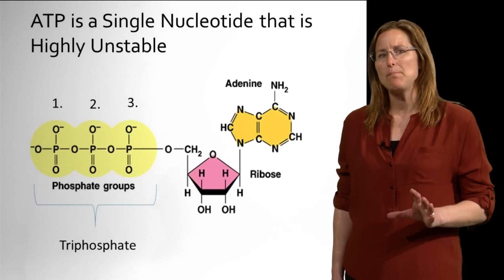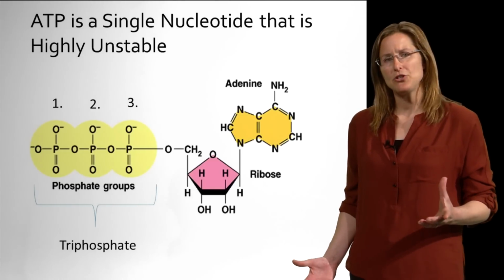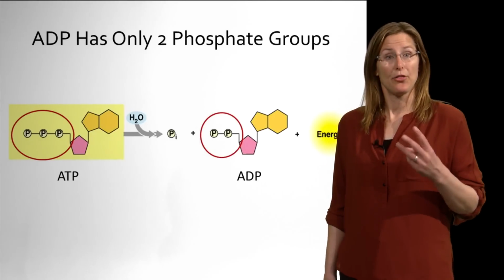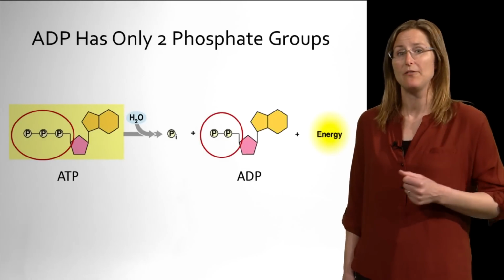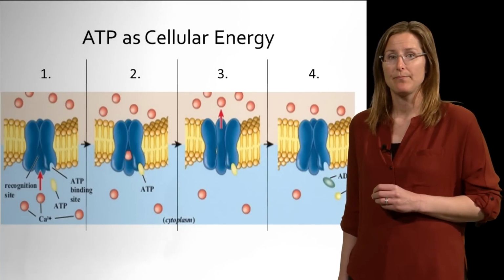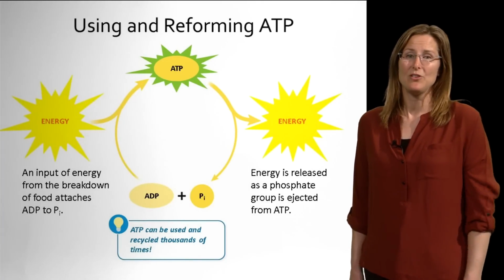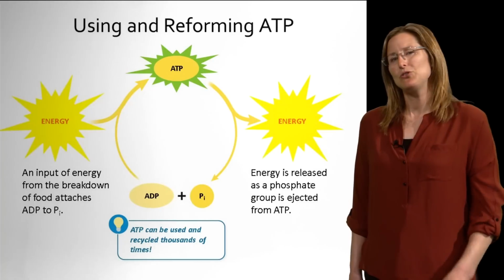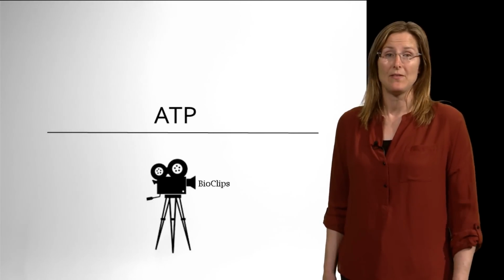BIO 101: ATP